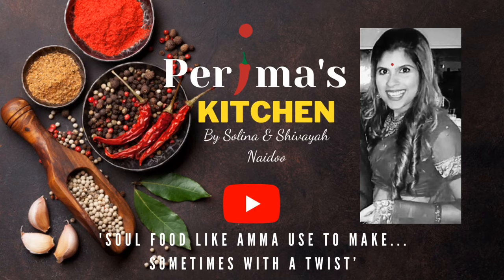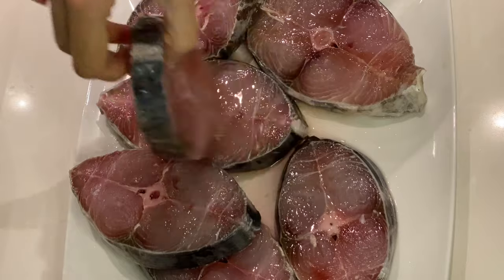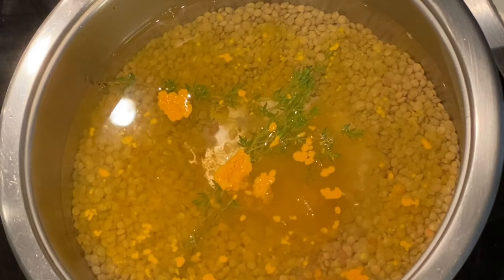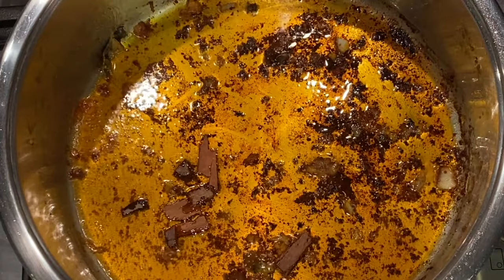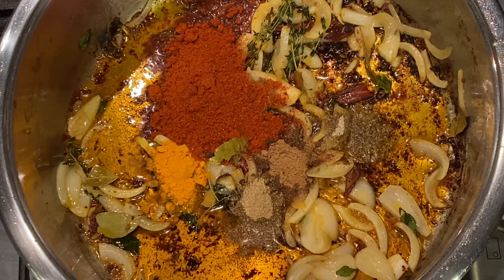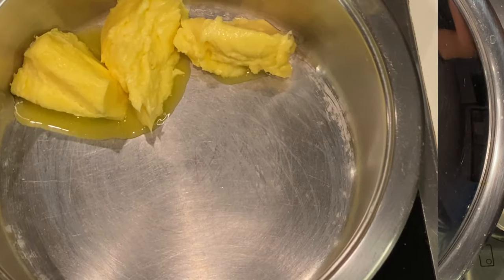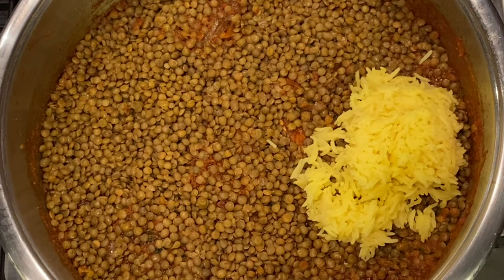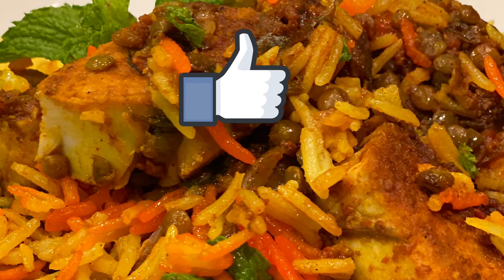Fish Breyani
A classic stovetop fish breyani ❤️🌶

Ingredients:

2.5 cups of Basmati rice
Boiling Water
A few sticks of Cinnamon
Half a tsp of Turmeric
Salt

Fish marinade:

1kg Fresh Baracuda B.Nagiahs

lemon juice- half a lemon
1 heaped tsp garlic or ground ginger & garlic
Half a tsp of Roasted dhania powder / coriander powder
Half a tsp of Cumin / Jeera powder
1 tsp of Nagiahs Everyday Masala
1 tsp of Chili powder
1 tsp of fine Salt

Lentils:

3 quarters of a cup of Lentils (200g)
Boiling water
Salt
Fresh thyme or mint or cinnamon
Less than half a tsp of turmeric

Breyani base:

Oil
Cinnamon sticks
Half a tsp of Jeera seeds
A quarter tsp of cloves / or 3 cloves
Bay leaves
Fresh thyme
Stem of curry leaves
2 sliced onions
1 tsp of Cumin / Jeera powder
1 tsp of Roasted coriander / dhania powder
Half a tsp of Garam masala powder
1 tsp of Somph powder / fennel
1 levelled tsp of elachi powder /cardamon powder
1 tsp of Turmeric
3 tbs of Nagiahs Everyday Masala
2 tbs Kashmiri Chili powder
8 Jam tomatoes - Half liquidised with a handful of mint, the other half on its own.
1 tsp of Sugar
Salt
2 Handfuls of fresh mint & dhania
Garlic cloves optional
3 tbs of butter
Egg yellow coloring
Fresh mint

**Drizzle a little bit of boiling water into the pot if you need it, before you do the final steam.

**All ingredients can be purchased from B.Nagiahs